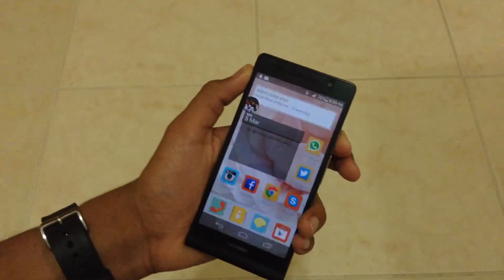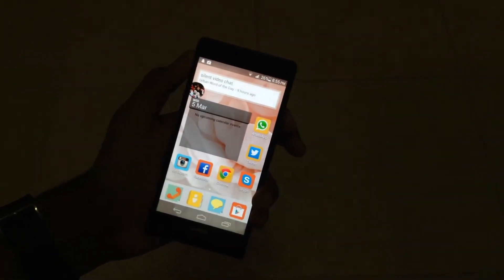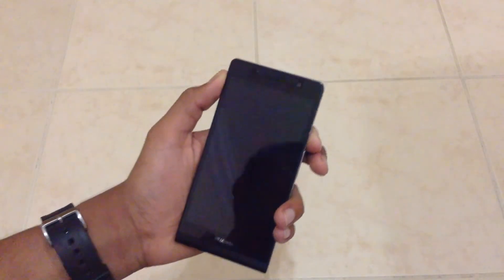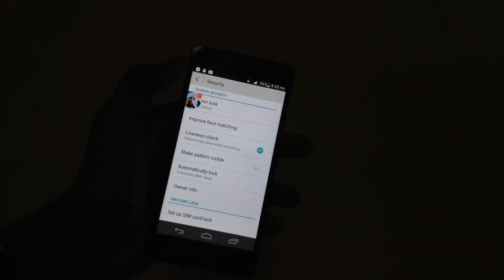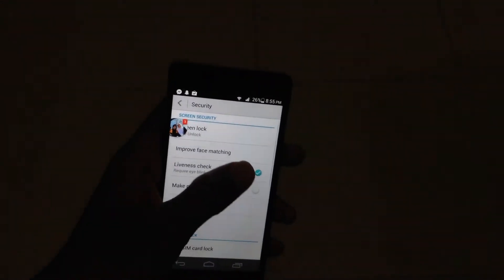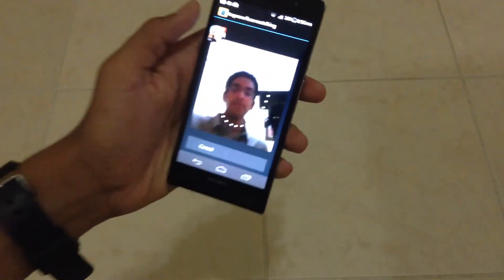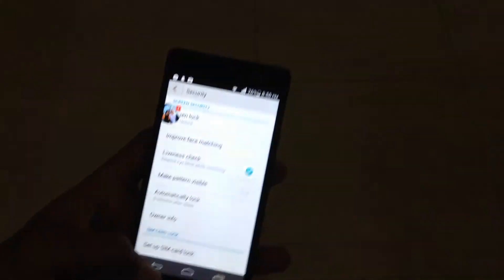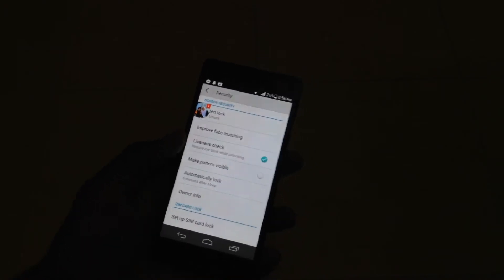Face Unlock | Huawei Ascend P6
This is an awesome feature I found, and turns out it isn't just on the P6, but all Android smartphones. Nevertheless, this features works surprisingly well on this phone, thanks to the 5 MP front camera!